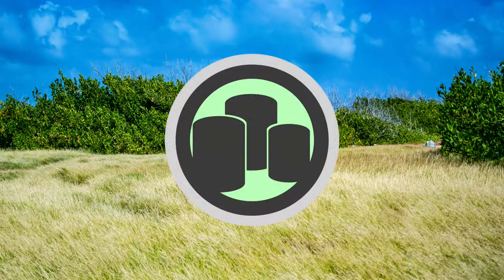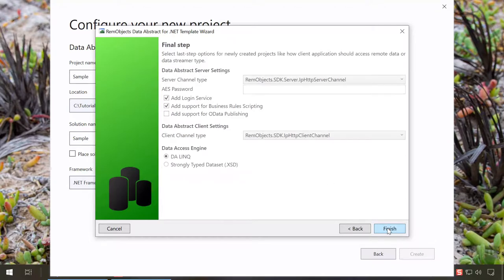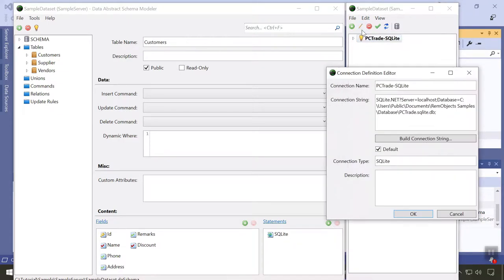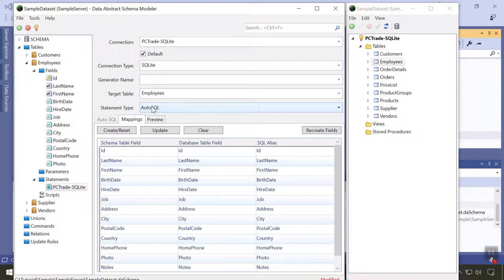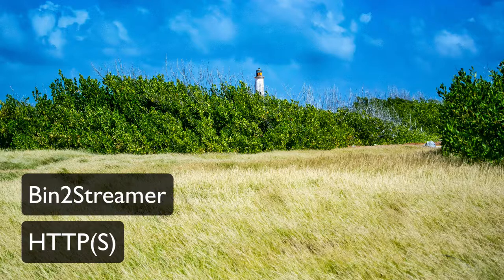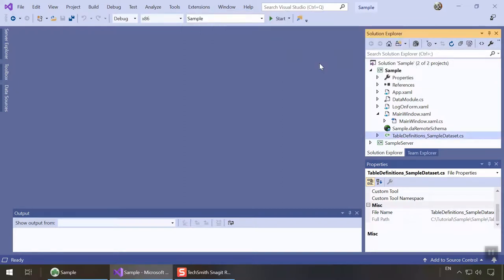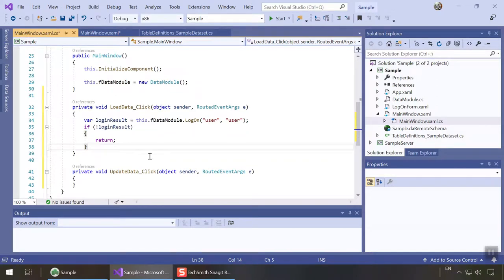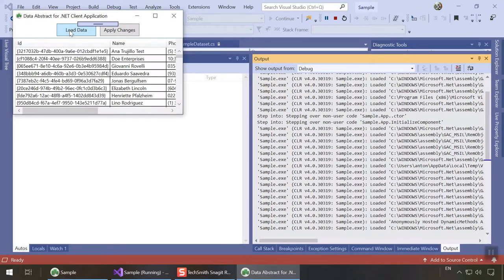Introduction to Data Abstract for .NET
Introduction to Data Abstract for .NET, the cross-platform multi-tier framework that makes it easy to build secure, scalable database solutions. Data Abstract is available for five development platforms, DA/.NET works with C#, Visual Basic, .NET, and the Elements languages.